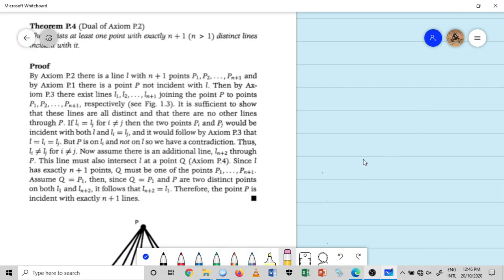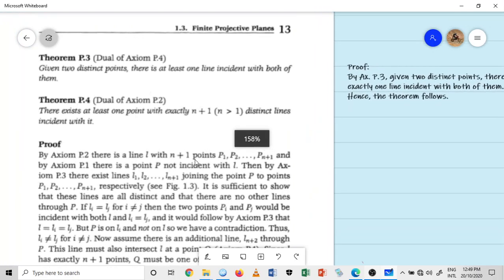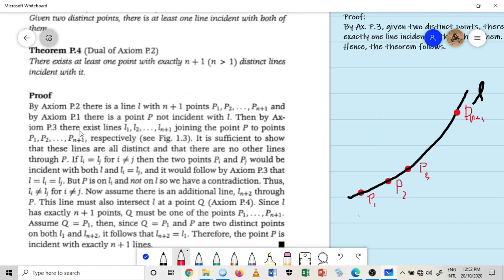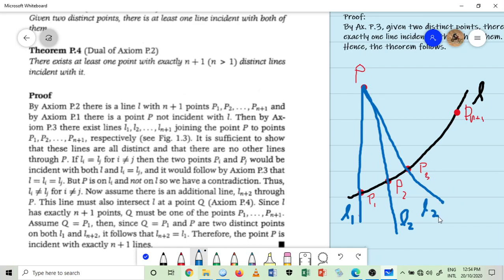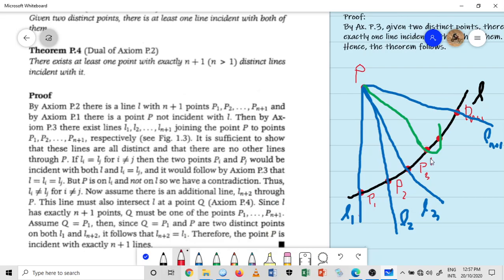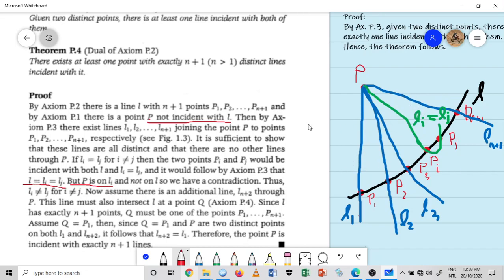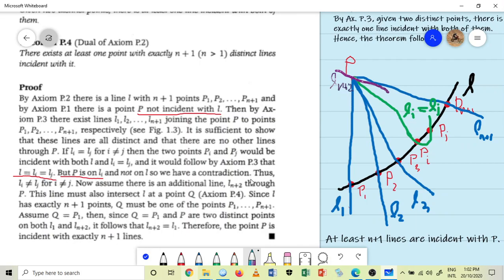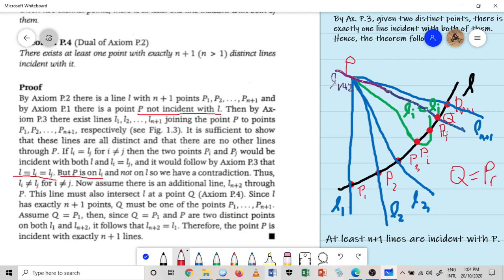Maj-Mat 205 (Finite Projective Planes part 3)